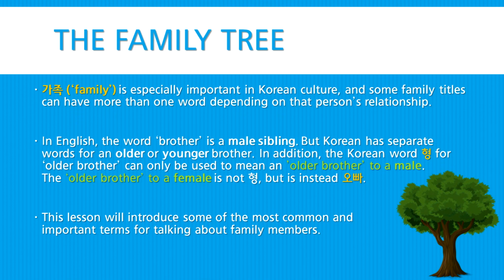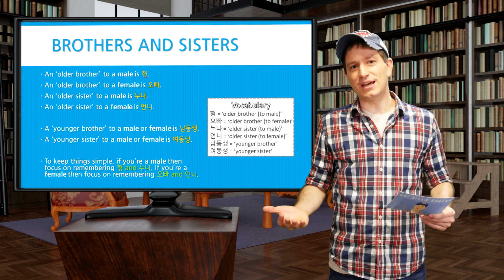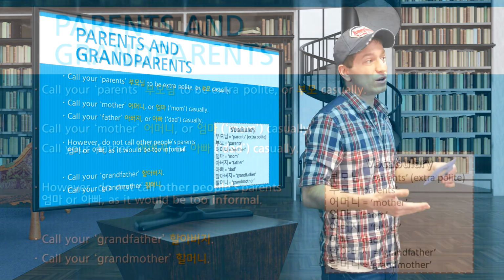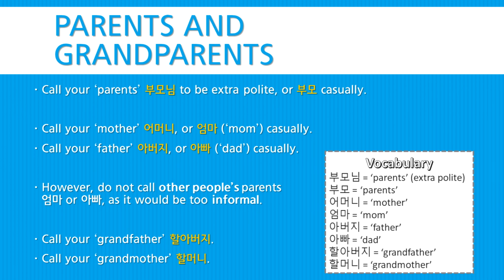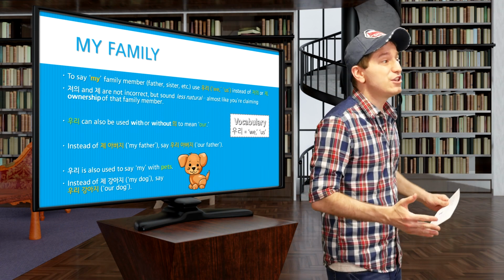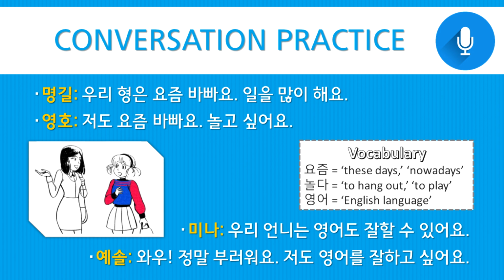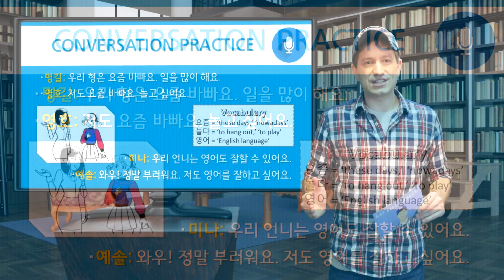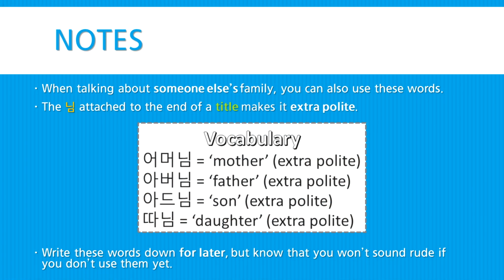Billy Go’s Beginner Korean Course | #35: Family Tree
In this lesson you’ll learn how to refer to family members, as well as how to say “my” when referring to family and pets. I’ll also teach you some extra polite words that you can use for referring to another person’s family members.